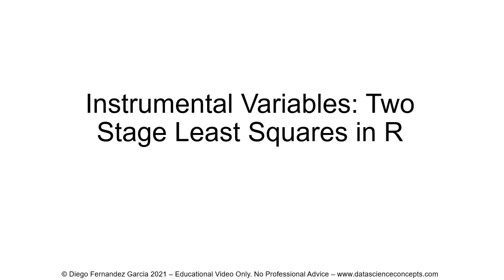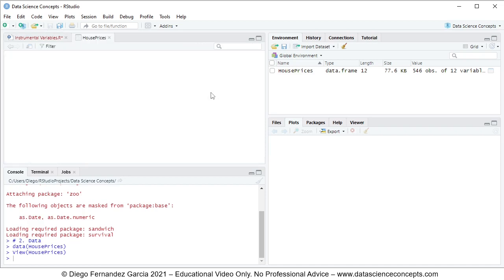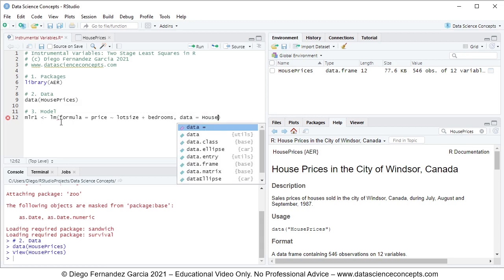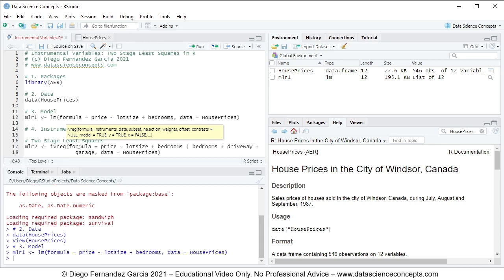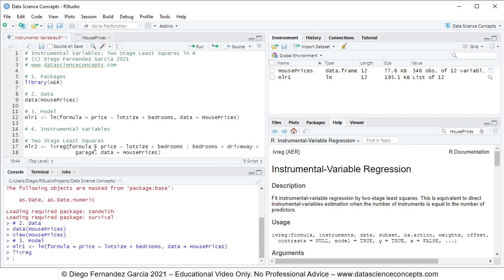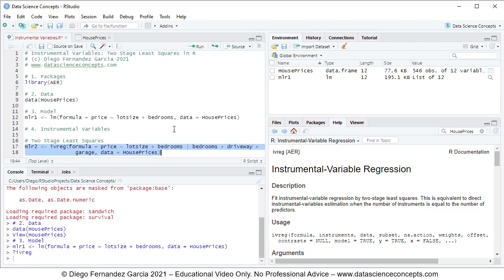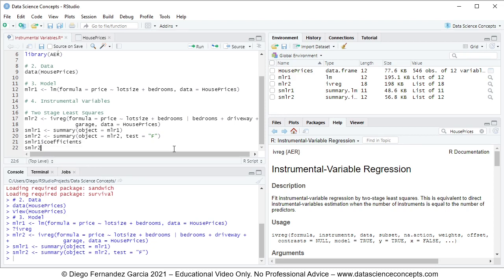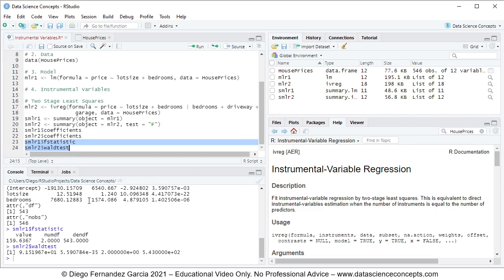Instrumental Variables. Two Stage Least Squares in R